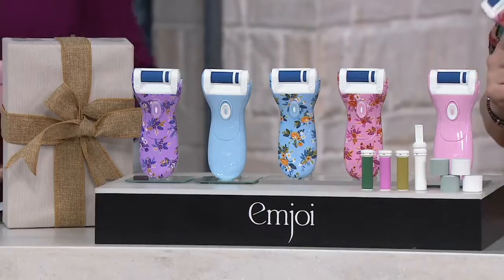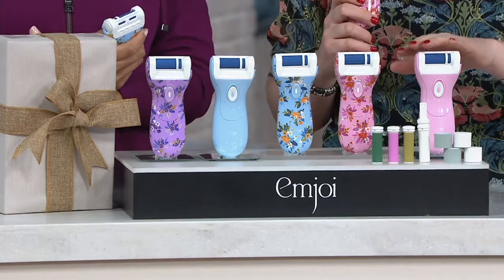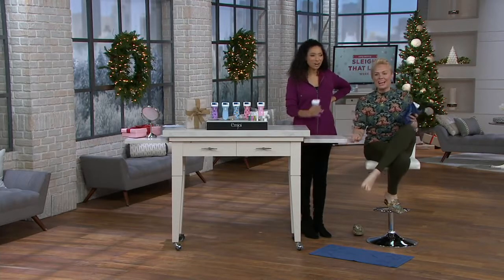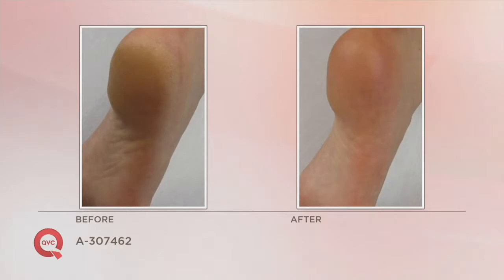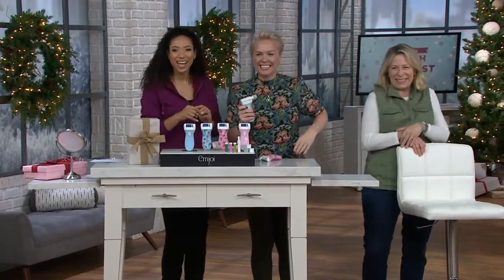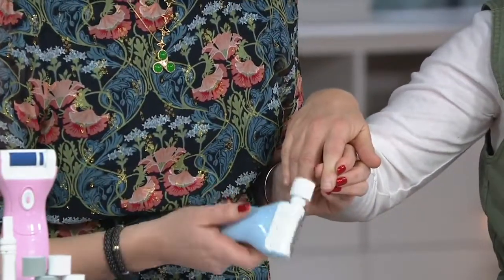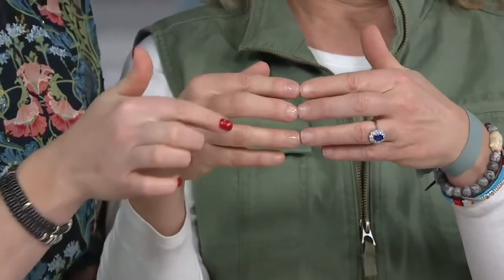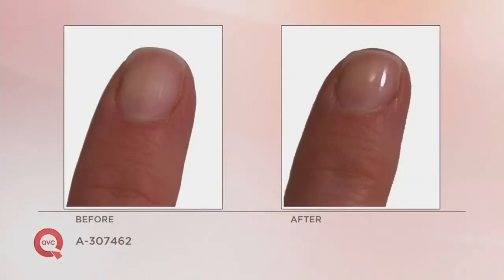MeghanMurray Emjoi 3F Demo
Meghan Murray does another Emjoi 3F Mani-Pedi Demo